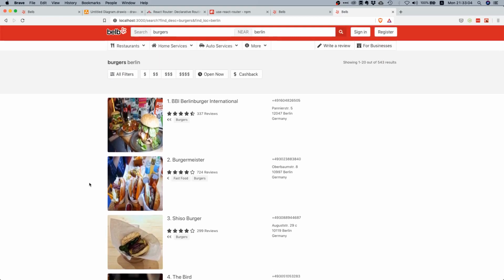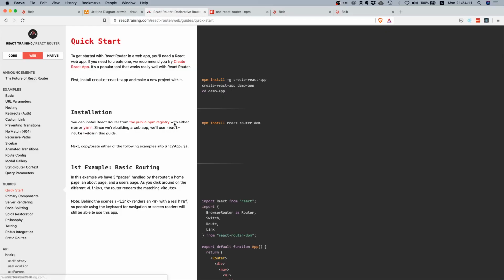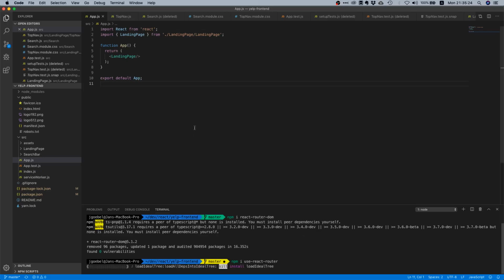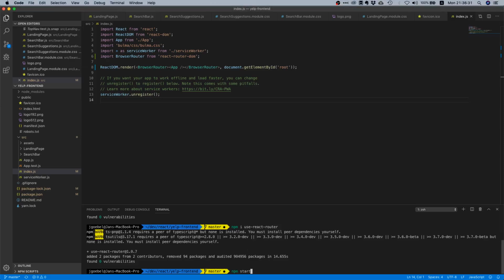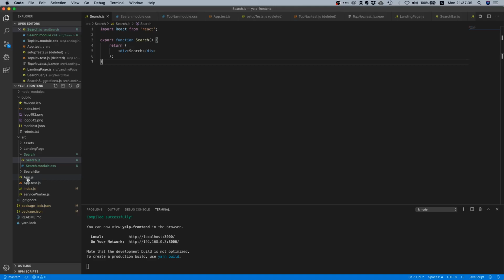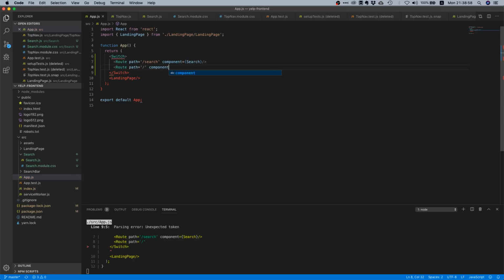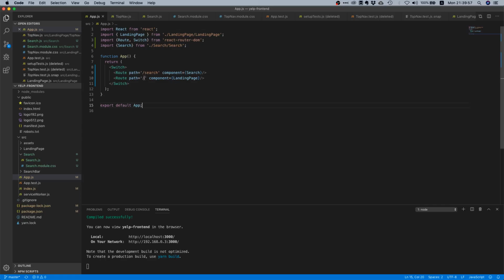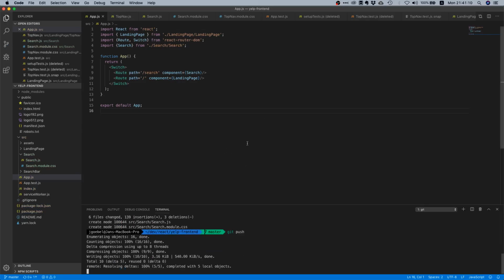React Hooks Tutorial | Build Yelp in React #09 | create search results component & add react-router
This is part 9 of our build Yelp in React series in which we will install react-router and create a component to display search results.